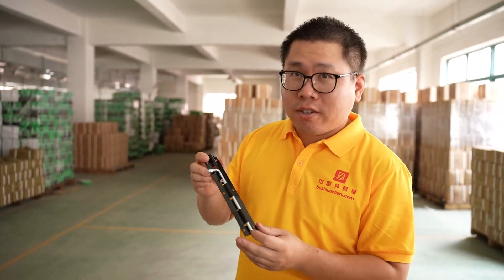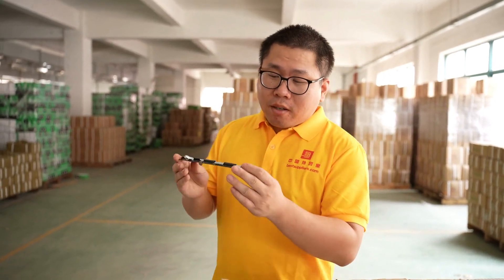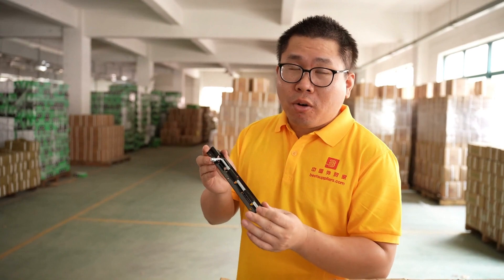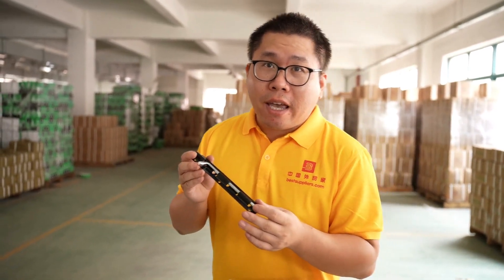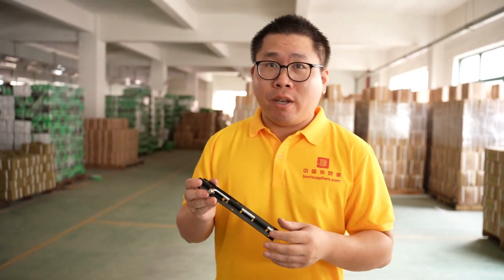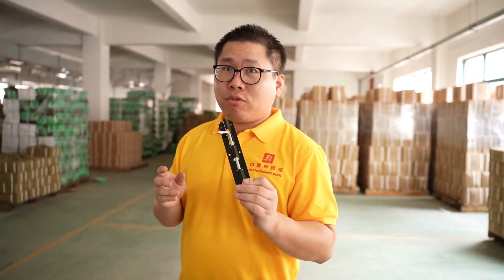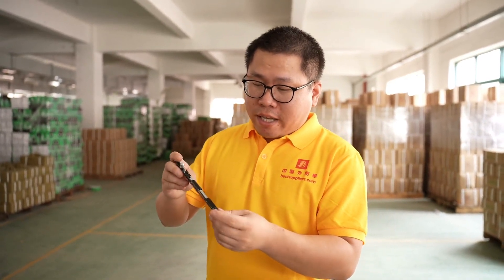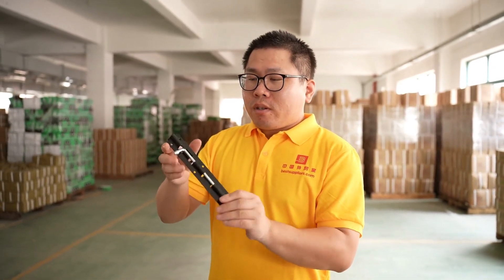la fabrication de pièces de quincaillerie Chinois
Bienvenue sur notre chaîne ! Aujourd'hui, nous vous invitons à découvrir le monde fascinant de la fabrication de pièces de quincaillerie. Suivez-nous à travers chaque étape du processus, depuis la sélection des matériaux jusqu'à la précision de la découpe, le moulage, le polissage et l'assemblage.

Chaque pièce est le résultat d'un savoir-faire technique combiné à une technologie de pointe, garantissant des produits de la plus haute qualité. Que vous soyez un professionnel de la quincaillerie, un bricoleur passionné ou simplement curieux de savoir comment sont fabriquées ces petites pièces essentielles à tant de projets, cette vidéo est pour vous.

Bestsuppliers, en tant que plateforme d'approvisionnement tout-en-un, nous sélectionnons les meilleures ressources d'usines de quincaillerie de qualité en Chine, pour vous offrir les pièces de quincaillerie au meilleur rapport qualité-prix.